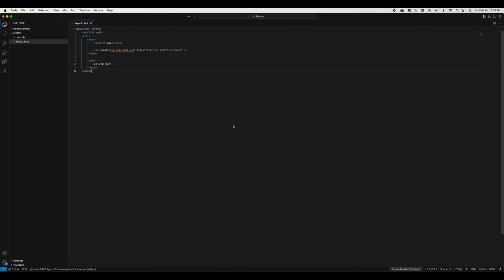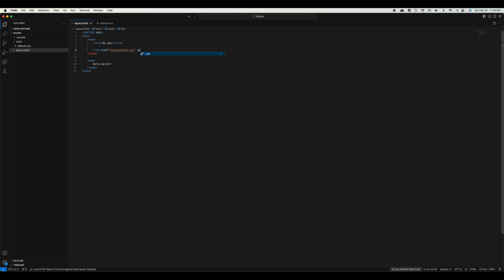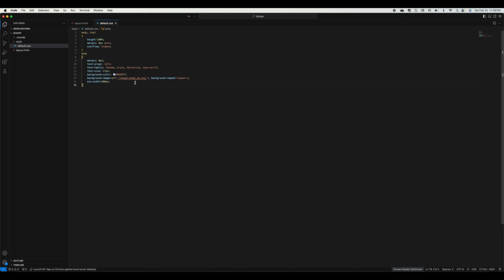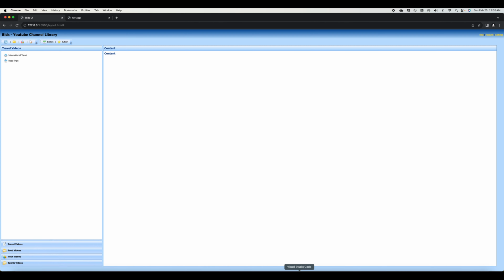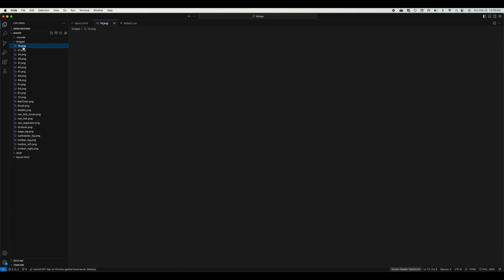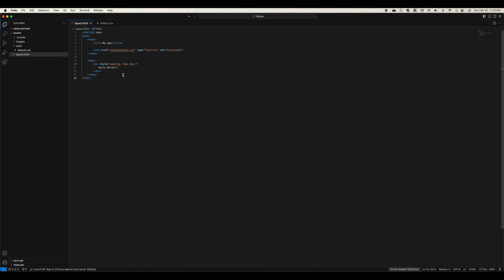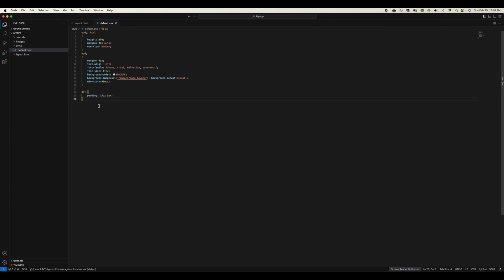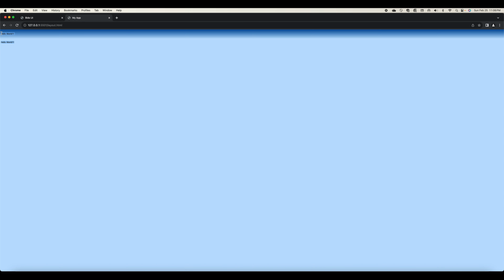Learn Classic WebLayout Session2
This is the second session of the web layout series. The first video link is The follow the series start from the first session.